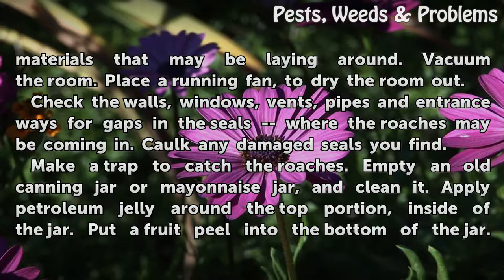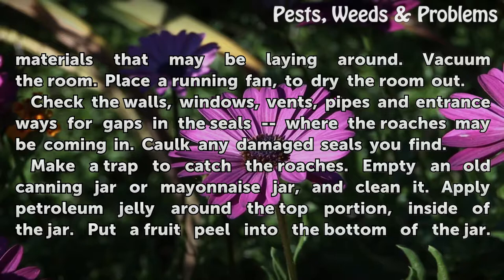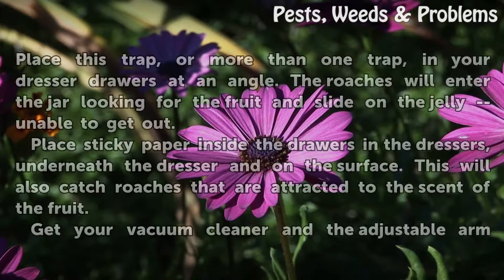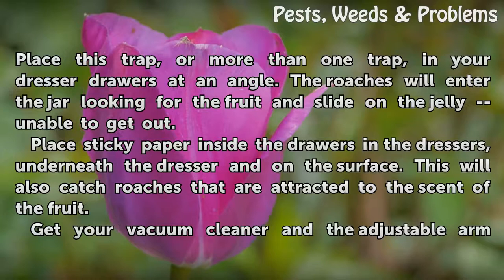How to Keep Roaches Out of Your Clothes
How to Keep Roaches Out of Your Clothes. Roaches are nocturnal insects that hide in dark, tight and cluttered areas around your home. They will infest in large groups, and don't need much water to survive. Roaches prefer to find porous surfaces that will absorb their bodily odors like paper, wood and cardboard. If your clothes dressers are made of...

Table of contents How to Keep Roaches Out of Your Clothes
Things You'll Need 00:48